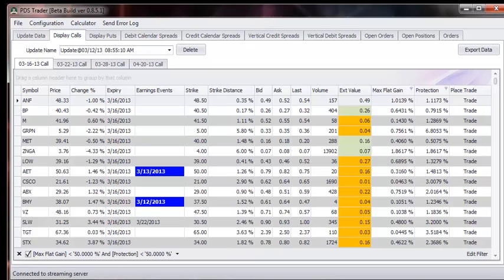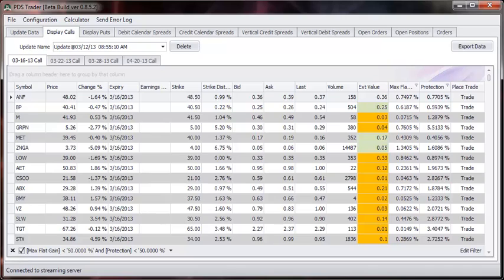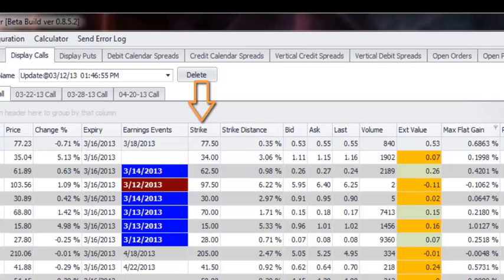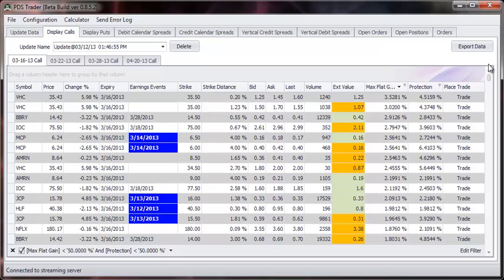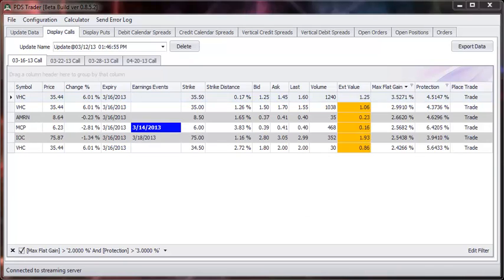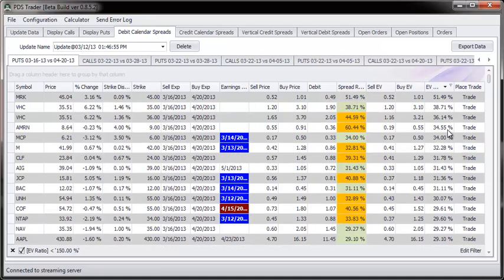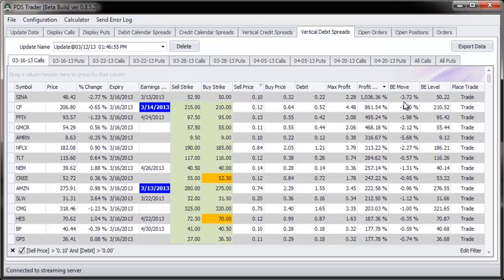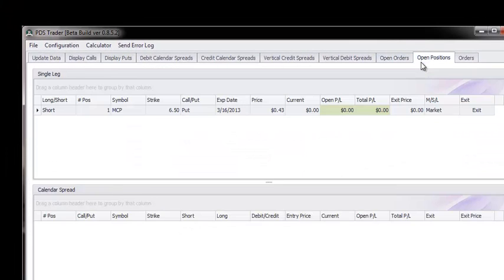PDS Trader Overview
PDS Trader software overview for providing the best opportunities in weekly option strategies.